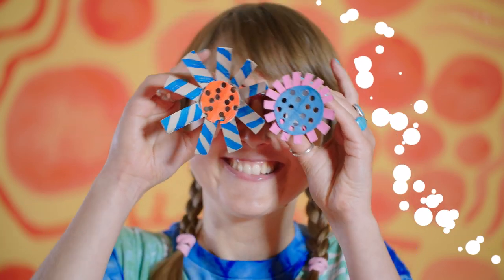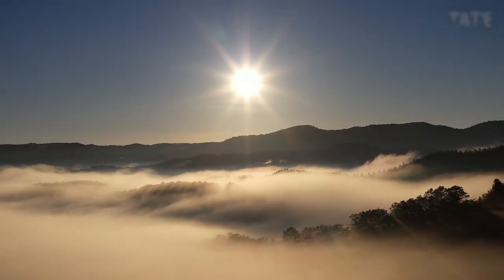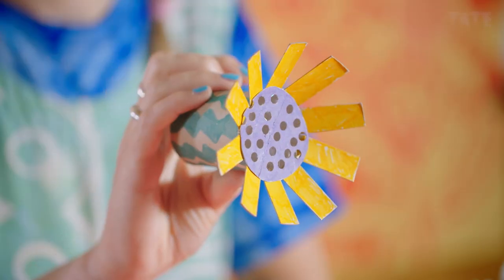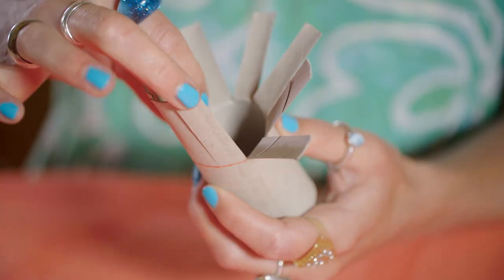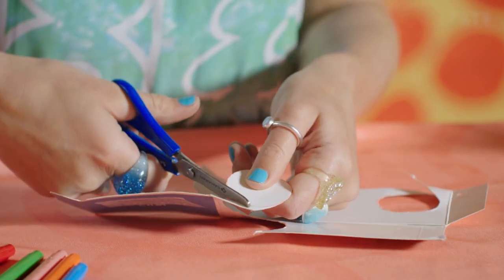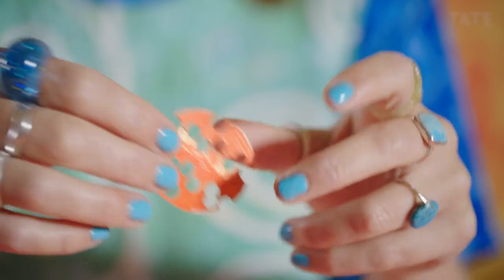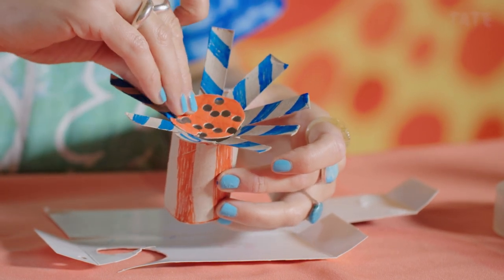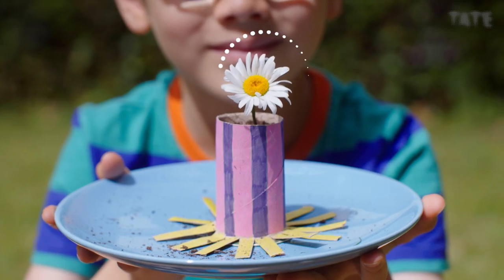How to Create Dots like Kusama | Tate Kids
You will need:

- Cardboard tubes
- Flat cardboard (recycled cereal boxes or packaging works well!)
- Coloured felt tips
- Scissors
- Tape
- Holepunch